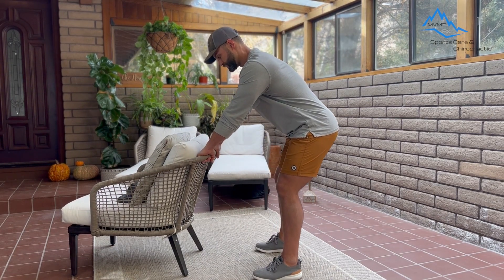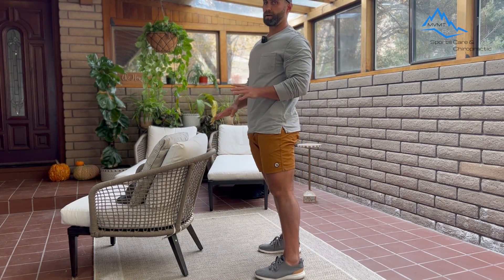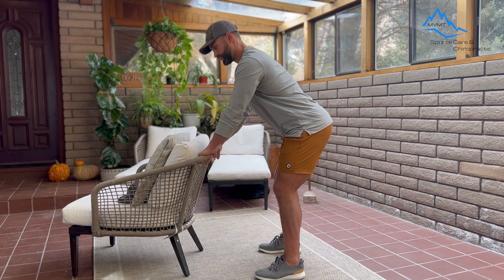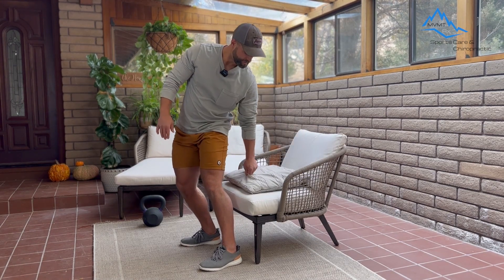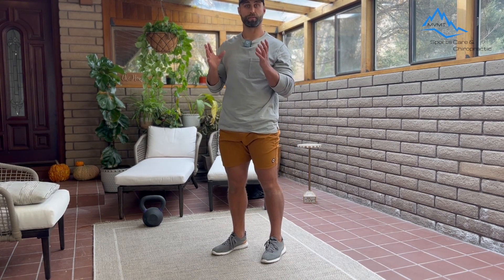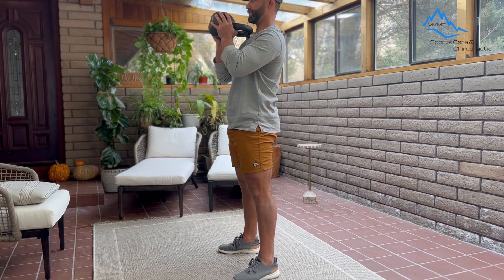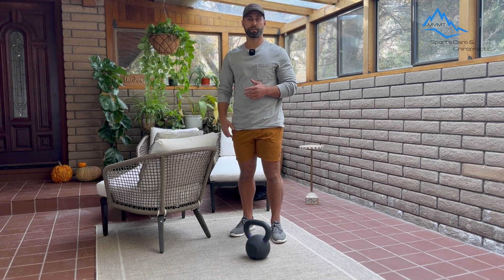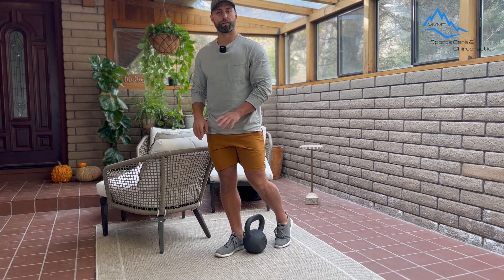Essential Exercises for the Elderly Population / MVMT Rx